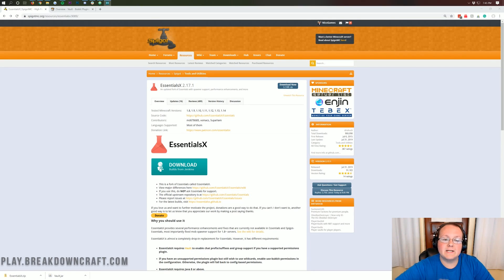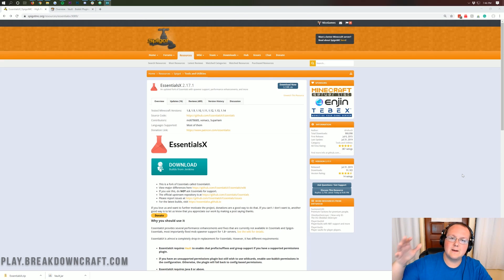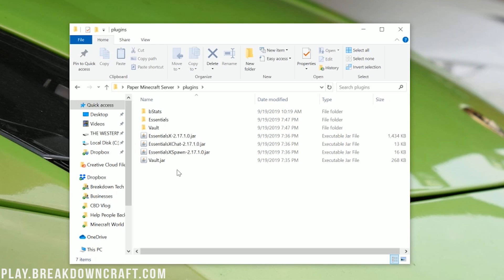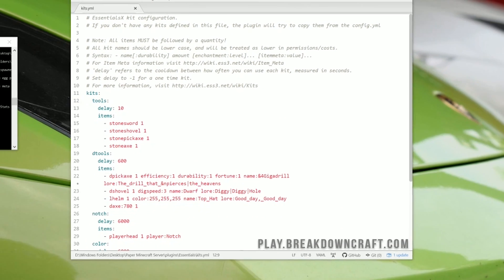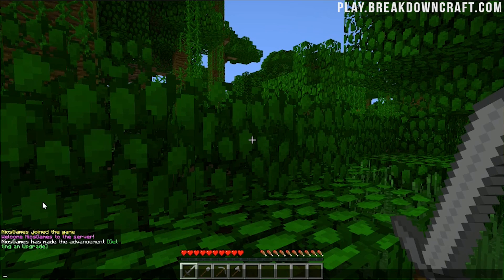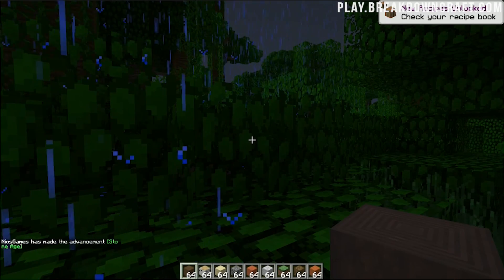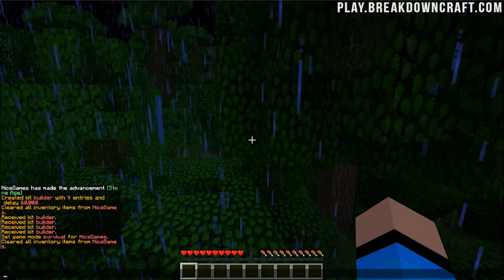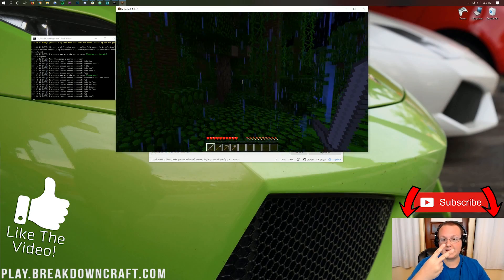How To Add Kits to A Minecraft Server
If you want to know how to add kits to a Minecraft server, this is the video for you! We show you exactly how to add kits to your Minecraft server. We even show you how to give new players kits when they join your Minecraft server. This is all done using EssentialsX. EssentialsX does a lot more than just kits, but in my opinion, it is the easiest and best way to create kits on a Minecraft server.

About this video: This video shows you exactly how to add kits to a Minecraft server. We do this using EssentialsX kits. EssentialsX does a lot more than add kits, but it does kits very well allowing you to create them in-game, and even give new players kits on first join. Because of this, EssentialsX is the best way to add kits to a Minecraft server in my opinion, so let's go ahead and jump right on into how you can create kits on a Minecraft server.

First and foremost, we need to install EssentialsX on your server. EssentialsX also requires Vault in order to work. You can find both EssentialsX and Vault linked in the description above. Once those are on your server, and your server has been started up, you can click on the 'Essentials' folder in your plugins folder. There you will have a 'kits.yml'. This is where you can code kits.

There are a few example Kits that you can look at. Some of these have enchantments, names with color codes, etc. on them. You can see how to do add these using these examples. Now, you don't have to code kits in this way, but it is the best way to do custom color codes on your Minecraft server kits. If you don't want to use the kits.yml though, you can create kits in-game.

Once you are on your server, you will need to give yourself OP to create kits. Doing this is very easy. Just do /createkit KITNAME TIMEDELAY. This will create a kit out of whatever is your inventory at the time the kit was created. You can then access the kit in-game with the /kit command formatted like /kit KITNAME. The time delay mentioned above is the time in between players being able to redeem kits. It is worth noting though that mods can get any kits at any time assuming they are OP'd. To give other players kits, use the essentials.kits.KITNAME permission.

At this point, you now know how to create kits on your Minecraft server, but to give new players kits on first join, open up the 'config.yml' in the Essentials folder. Then, scroll all the way to the bottom of this file. Here you will see 'Essentials Spawn' settings. You must have the Essentials Spawn add-on in order to do a kit on first join. Once you have found it, find the 'kit' setting. Next to it, by default, the 'tools' kit will be there. You can change this to whatever kit that you want to give your players on first join.

And there you have it! You now know exactly how to add kits to your Minecraft server. If you have any questions or issues getting kits on your Minecraft server, please let me know in the comment section down below, and be sure to give this video a thumbs up and subscribe to the channel if you haven't already. It really helps us out, and it means a ton to me. Enjoy your new EssentialsX kits on your Minecraft server!